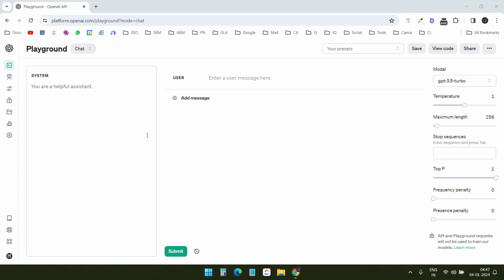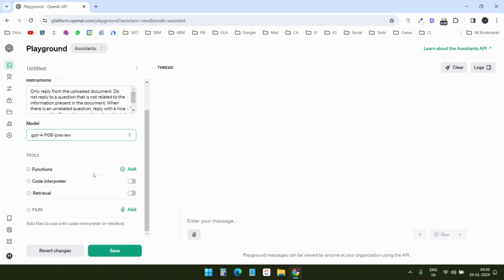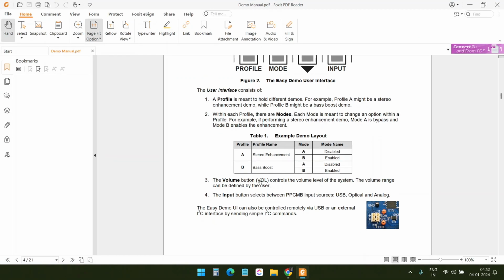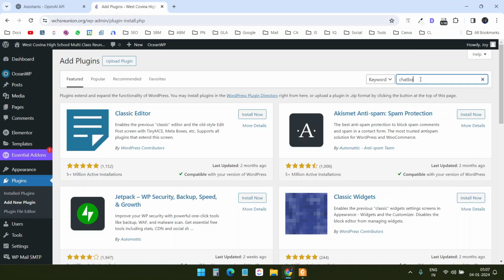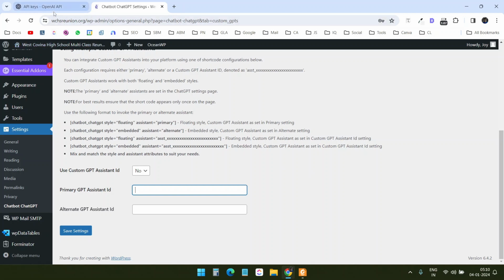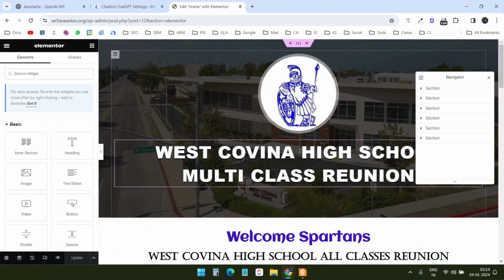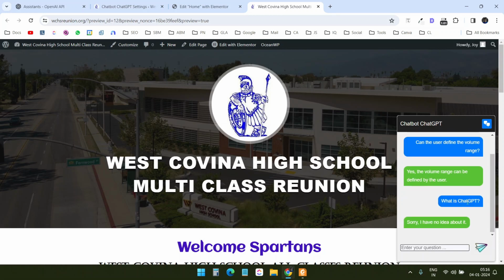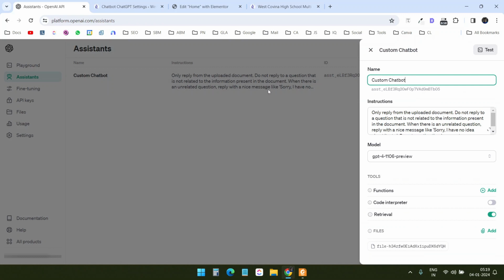How to Integrate OpenAI Assistant Chatbot into WordPress | OpenAI Custom Chatbot on WordPress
OpenAI introduced Assistant chatbots; you can build your own custom chatbots. These chatbots are straightforward to build and do not need coding knowledge.

In this video, I have explained how to build a custom chatbot on OpenAI and how to integrate the custom chatbot with WordPress websites.

The main benefit of using this custom chatbot is that you do not need to pay for third-party services. You will pay to OpenAI only for the usage. You can set a limit as well.

You can create a custom chatbot with documents as the source for the data. The chatbot will behave accordingly. It will be a complete custom chatbot.

I have another video with a similar topic. Where I explained how to build a custom chatbot using a third-party service.

Timestamps:
0:00 Intro
0:16 Create Assitant Chatbot on OpenAI Playground
2:52 Install the Chatbot ChatGPT for WordPress Plugin
4:33 Activate the Chatbot on the website
5:31 Try the chatbot
6:16 Set Limit on OpenAI API usage